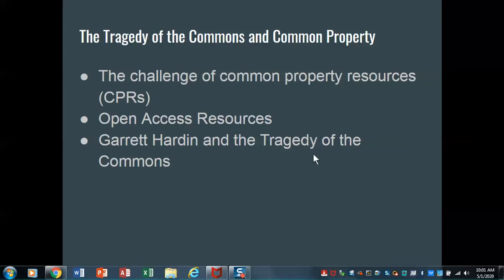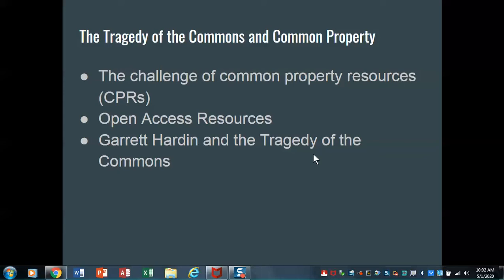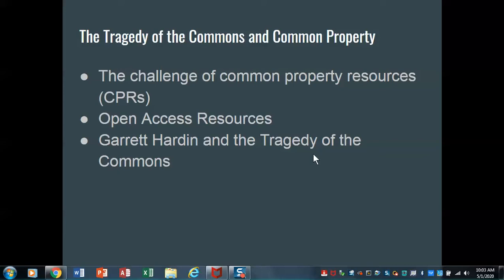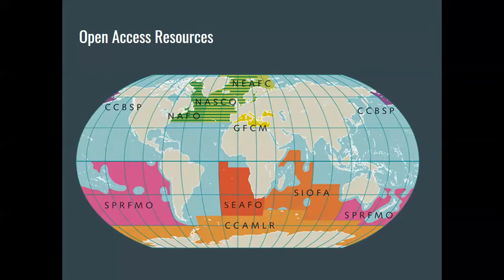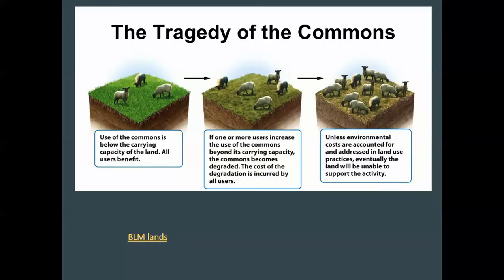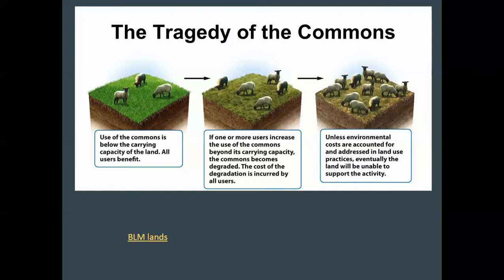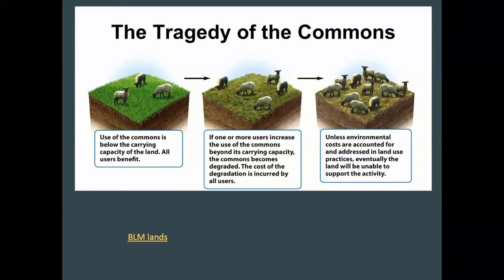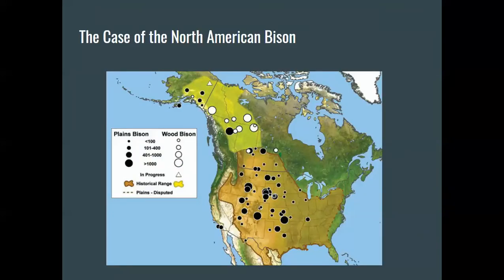mini lecture 4 weeks 14 and 15 discover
fourth lecture in the final series